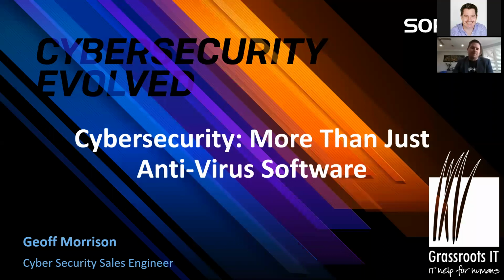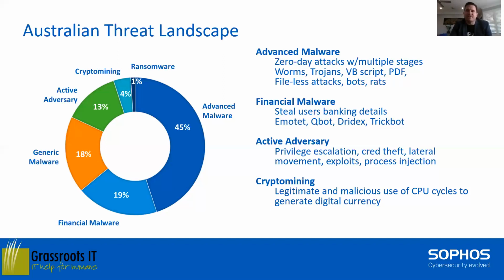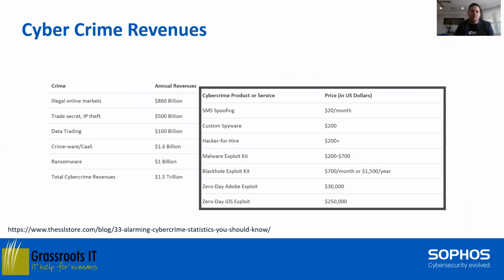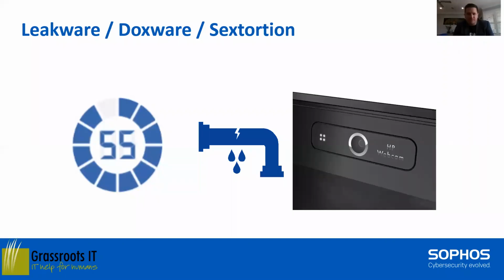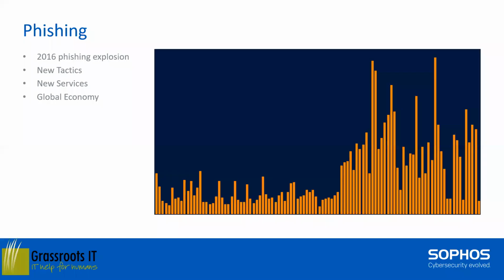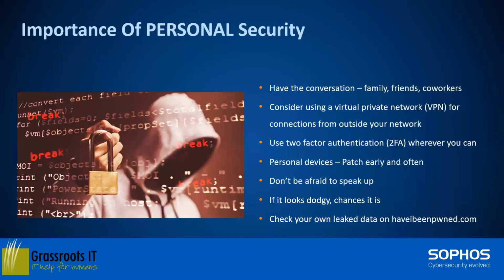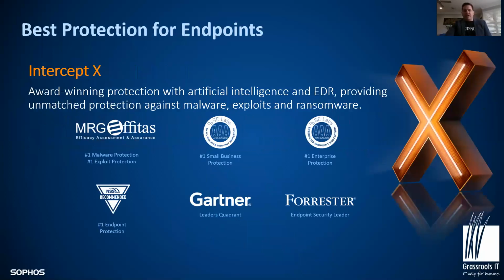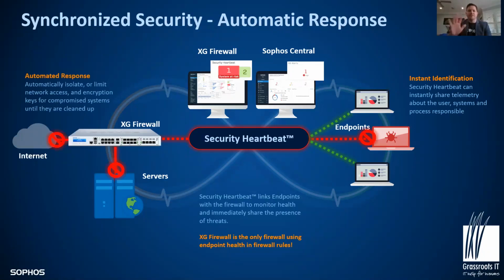Cybersecurity: More Than Just Anti-Virus Software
Replay of our webinar on cybersecurity, presented by Geoff Morrison from Sophos. Geoff shares latest data on the current threat landscape in Australia, the mechanics and industry behind cyberattacks, and strategies you can use to keep your business protected.